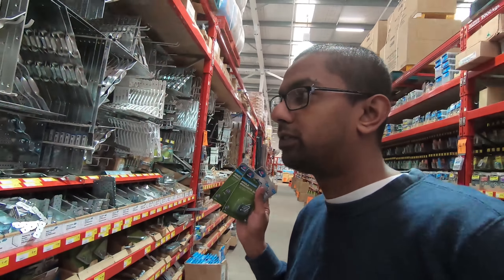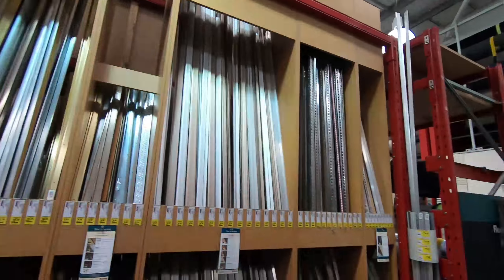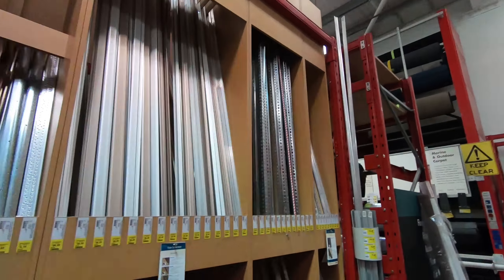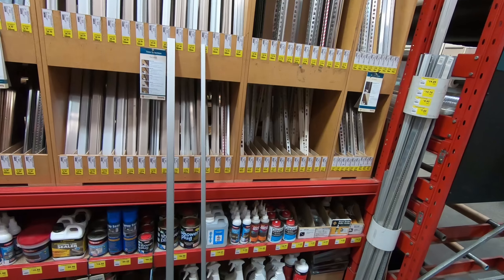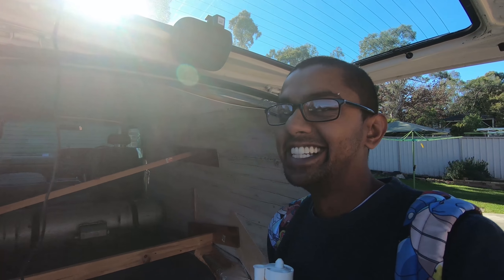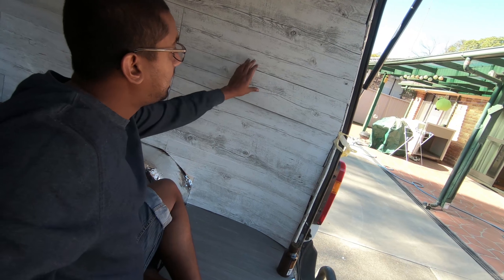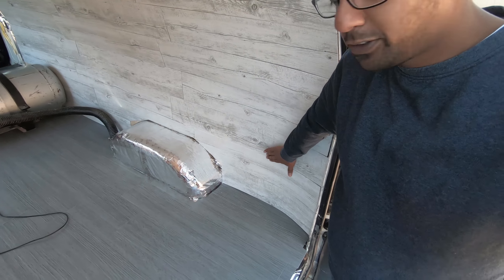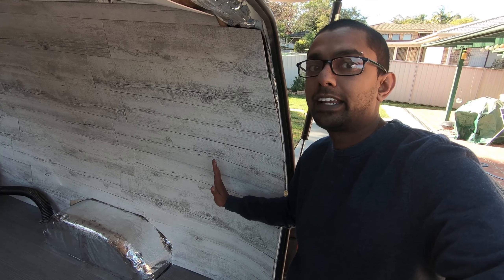Van Build Series - Episode 07 - Fixing the wall, adding trimmings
In this episode, the falling walls get fixed. I've also added trimmings to the floorboards and walls.